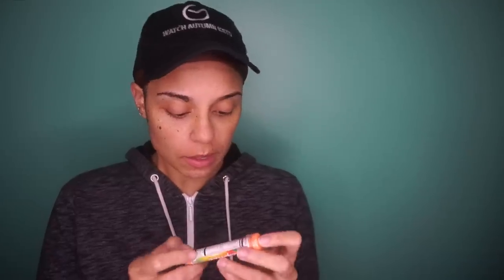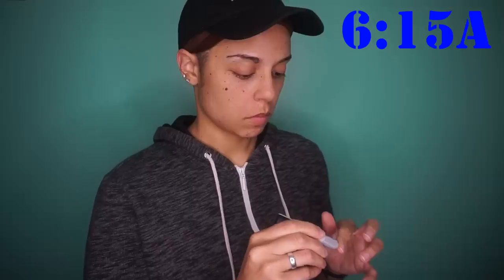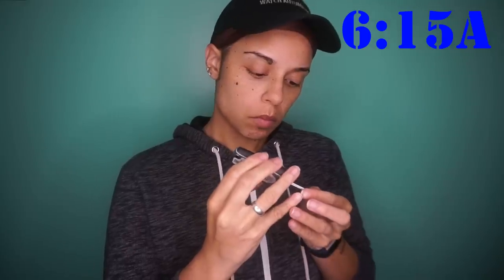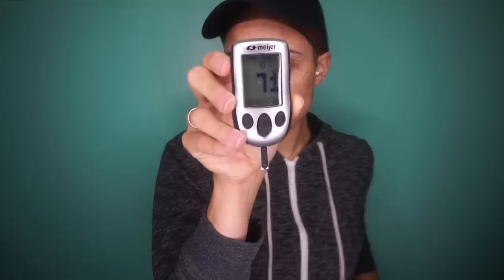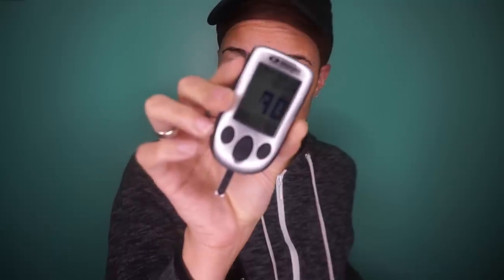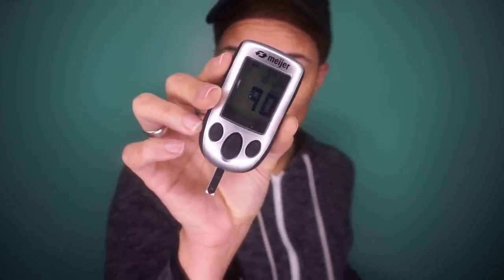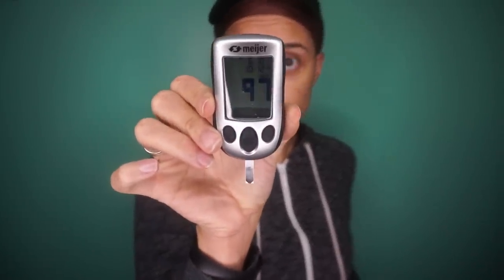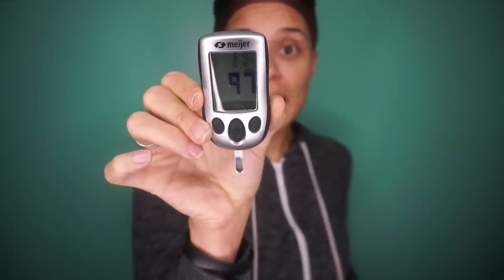Peach Mango Zipfizz - Keto Blood Glucose Results!!!